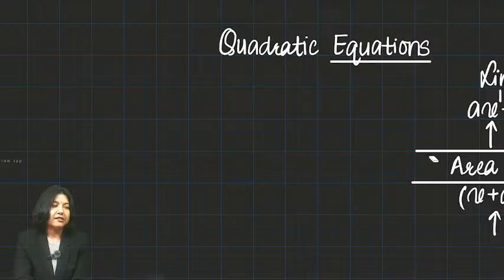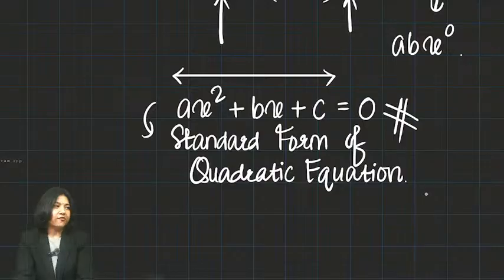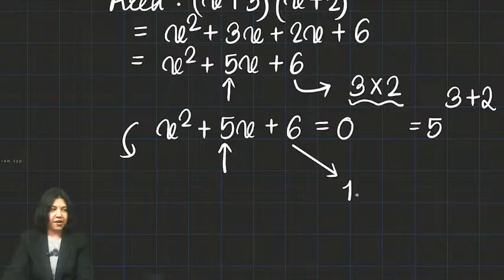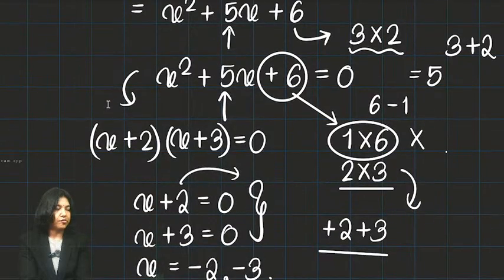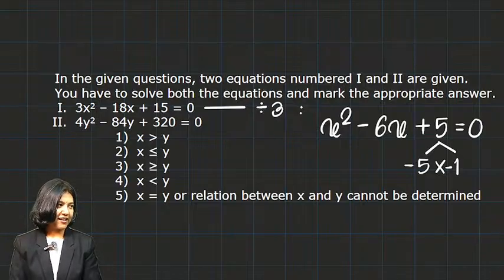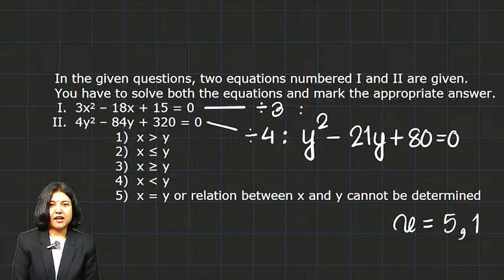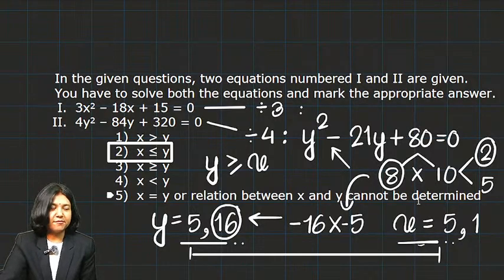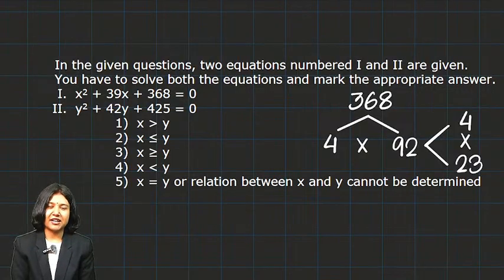Quadratic Equations | Basics and Important Exam Questions | Live Class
Quadratic Equations – Basics & Important Exam Questions | Live Class | SujataMaths

Welcome to today’s Quantitative Aptitude Live Class where we cover Quadratic Equations from the absolute basics to the most important exam-focused questions. This session is designed for students preparing for CBSE, ICSE, IGCSE, Cambridge Maths, SSC, Banking, Railway, NDA, CDS, State PSC, and all competitive exams that include quantitative aptitude.

In this LIVE session, you will learn:
✅ How to Identify Quadratic Equations Quickly
✅ Shortcut Methods to Solve Quadratics
✅ Factorization Technique (Fastest Method)
✅ Quadratic Formula – When & How to Use It
✅ Most Important Exam Questions with Step-by-Step Solutions
✅ Time-saving tips for competitive exams

This class is perfect for:
🔸 Students preparing for Quantitative Aptitude Tests
🔸 Anyone revising fundamentals + advanced concepts

Why watch SujataMaths Live Classes?
🌟 Crystal-clear explanations
🌟 To-the-point shortcuts
🌟 Exam-oriented questions
🌟 Easy methods to boost your speed & accuracy
🌟 Beginner-friendly + advanced-level mix

📌 Make sure to stay till the end for the important practice questions!